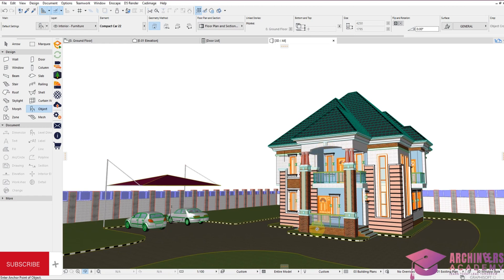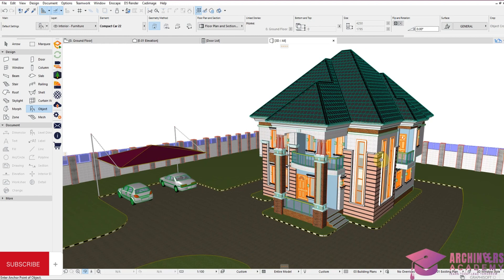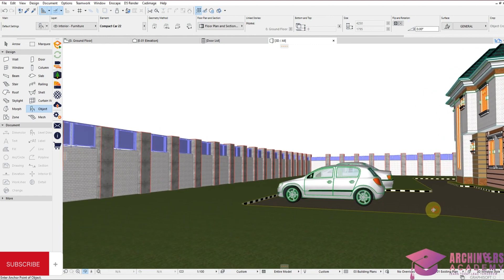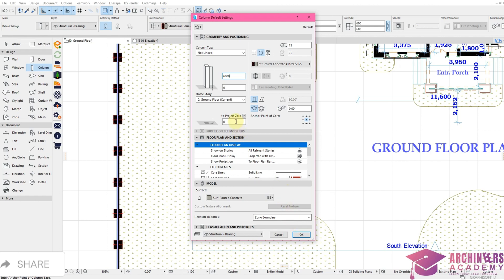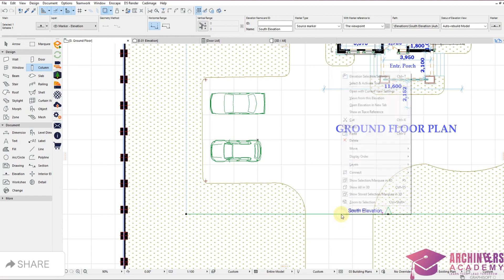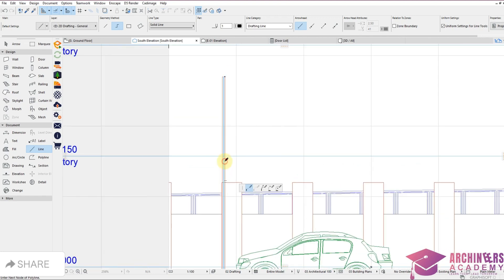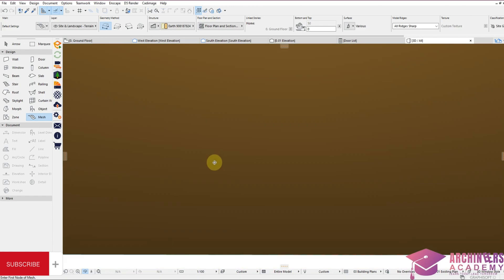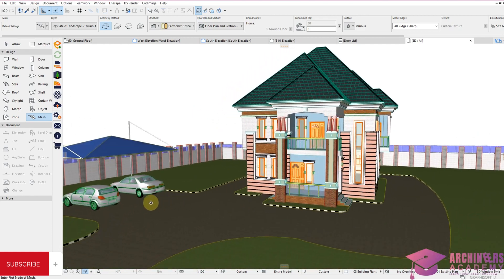CAR PARKING SHADES WITH ARCHICAD ALL VERSION IN FEW MINUTES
Car parking shades provides covering to cars during intense weather conditions. Hence puting one to your design can make it more real, beautiful and unique.